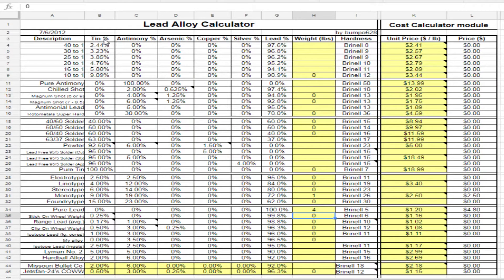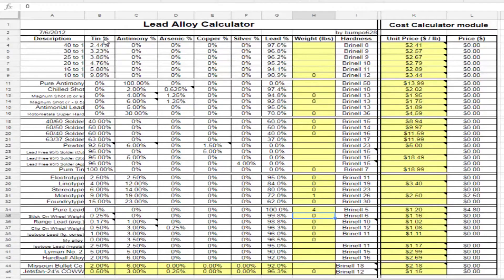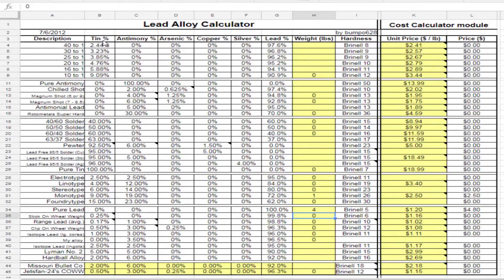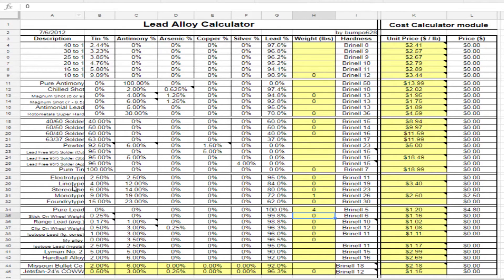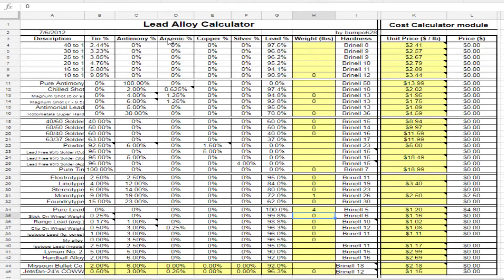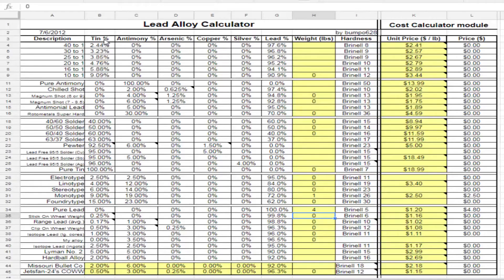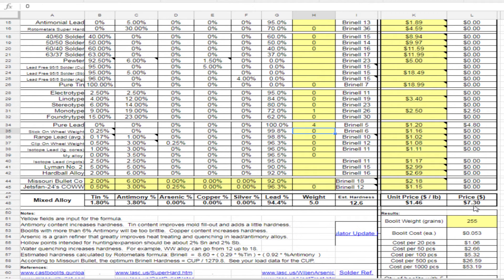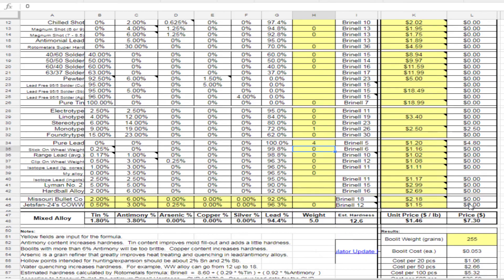QuickTip #6 Be Smart. Use a Calculator! A Lead Alloy Calculator!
Quick tip on using a lead alloy calculator spreadsheet to help calculate alloy percentages, hardness, cost, etc...